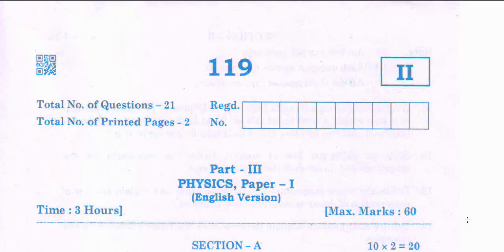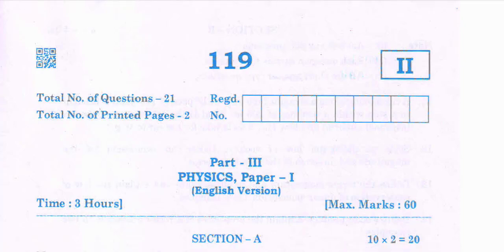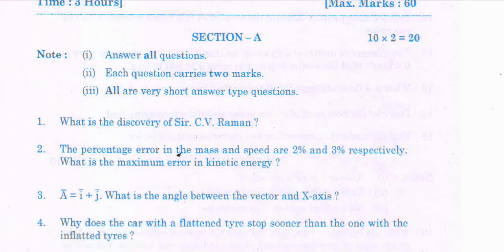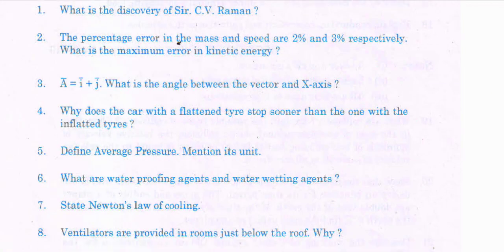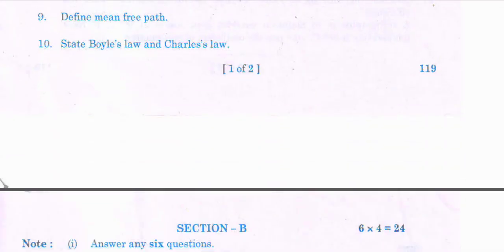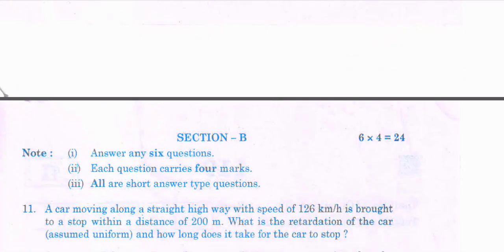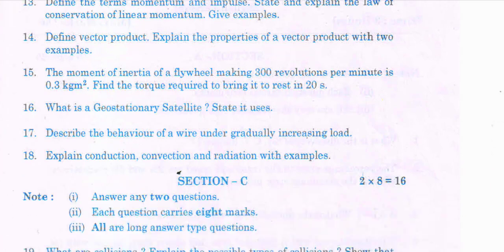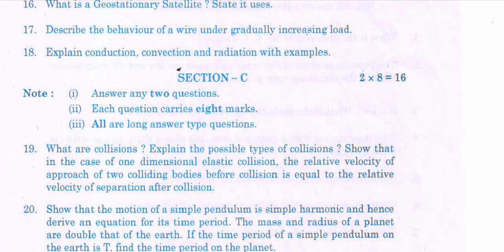Ap Inter 1st year Physics 💯💯💯 paper 2023 | Ap inter 1st year Physics 💯 Guess paper 2023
AP inter 1st year physics question paper 2023| AP intermediate physics questionpaper for public exam💯
Ap Inter 1st year physics Previous year Question Paper | Ap Inter 1st year physics Model paper 2023
ap inter pre final 2023 physics question paper, intermediate, inter, english medium
Ap Inter 1st year physics New pattern model paper 2023
ap model paper 2023 final exams
Ap Inter 1st year physics  paper 2023 | Ap inter 1st year physics model paper 20223 || history
ap inter first year physics pre final model paper 2023
ap Inter 2023 JR Physics STAR Q 2023 100% PASS || bullet baby book || Physics bullet baby book